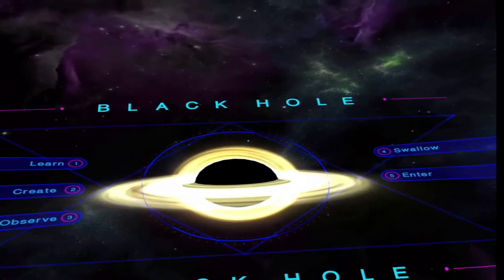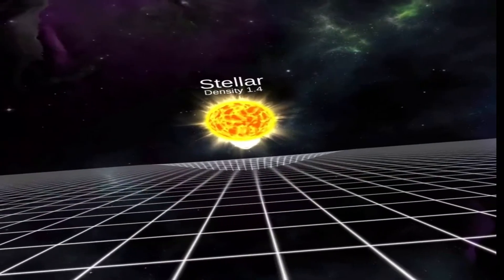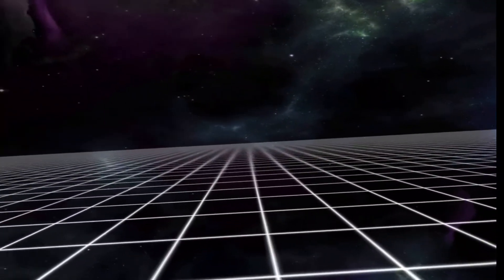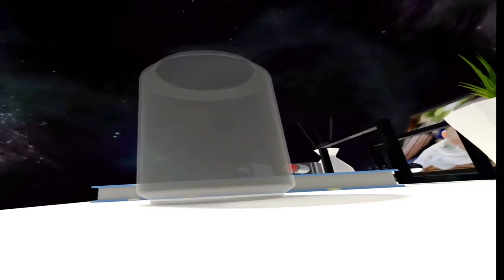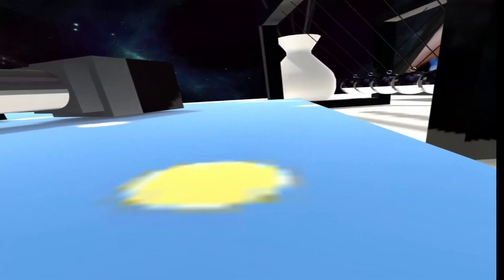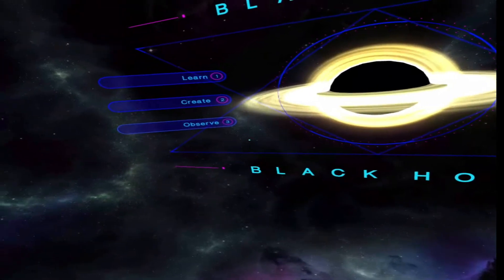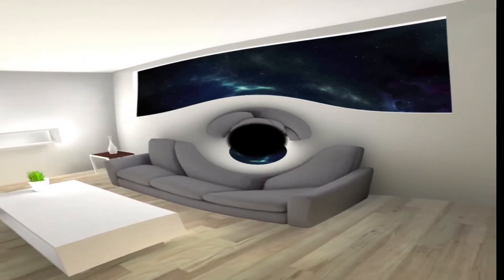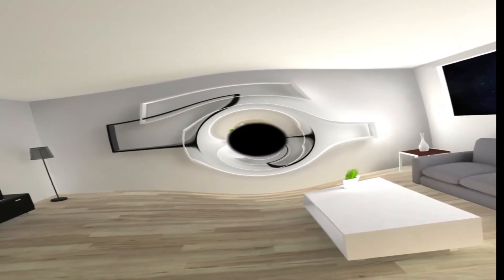The VR Shop - Black hole - Gear VR Gameplay